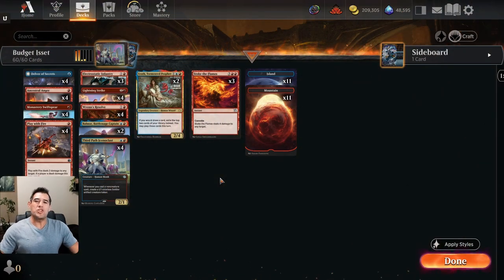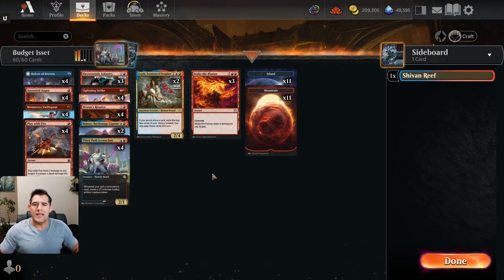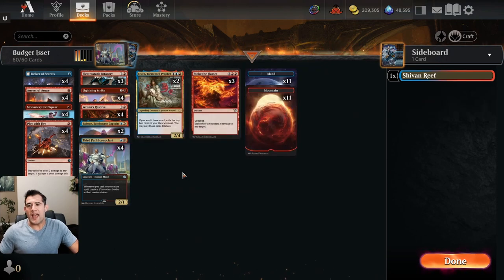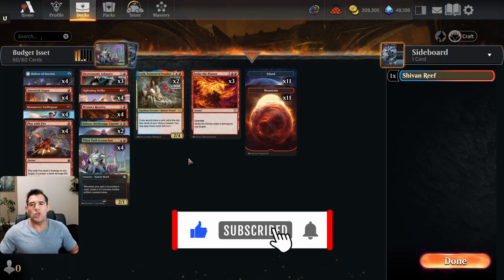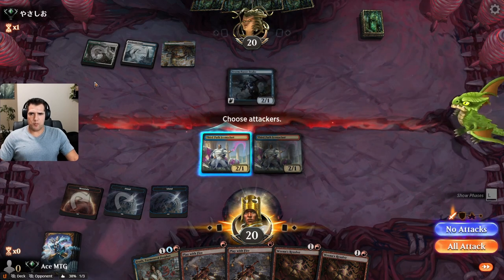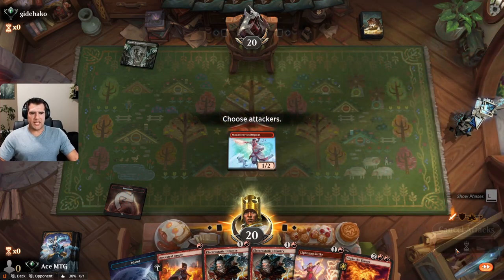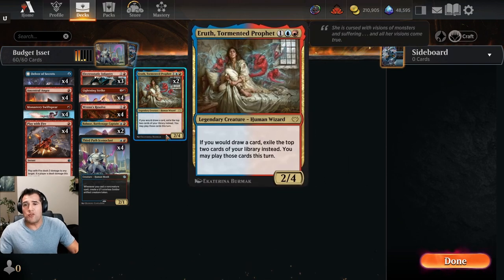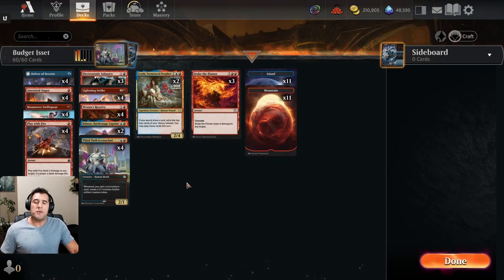You Too Can Win On A Budget - Just 2 Rares & $23 - Day One Week of Budget Decks - Ranked MTG Arena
Day one of Week of Budget Decks.  This week I will play five budget decks in ranked best of one standard.  To qualify the deck has to have 6 or less rares and I also want to consider the price if you want to play in paper so the deck must also cost less than $50.  Our first deck is Isset which only has 2 rares and the entire deck can be purchased for just $23.  This is a prowess spell deck so we run equal creatures to spell at 19 of each.  This deck can be fast and powerful and we are looking to end this quick.  Nothing like taking out top decks in the format on a budget.

This is not a deck you can upgrade too much and defiantly has a ceiling but I would add in two more  Eruth, Tormented Prophet along with the rare lands.  The Prophet is so important keep your instant and sorceries coming.  The three copies of Electostatic Infantry can go for them and then I would also add in one more Balmor, Battlemage Captain.

0:00 - Intro
0:08 - Deck Intro
5:21 - Bant Poison
7:40 - Bant Control
11:26 - Selesnya Toxic
15:08 - Selesnya Enchantments
20:58 - Mono Red Aggro
23:59 - Mono White Humans
28:34 - Dimir Midrange
31:29 - Outro

Deck
4 Delver of Secrets (MID) 47
4 Ancestral Anger (VOW) 142
4 Third Path Iconoclast (BRO) 223
4 Monastery Swiftspear (BRO) 144
4 Play with Fire (MID) 154
4 Lightning Strike (XLN) 149
3 Electrostatic Infantry (DMU) 122
11 Island (UNF) 241
11 Mountain (UNF) 243
3 Stoke the Flames (MOM) 166
2 Balmor, Battlemage Captain (DMU) 196
4 Wrenn's Resolve (MOM) 173
2 Eruth, Tormented Prophet (VOW) 237